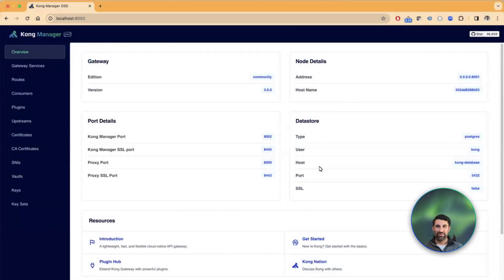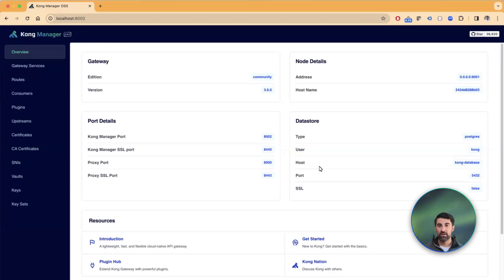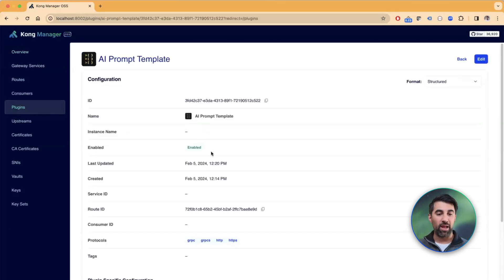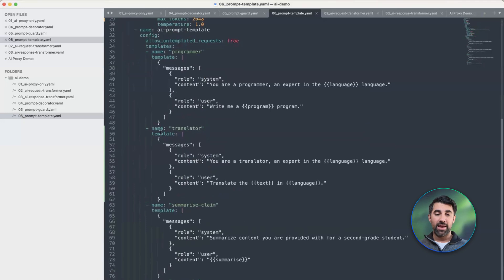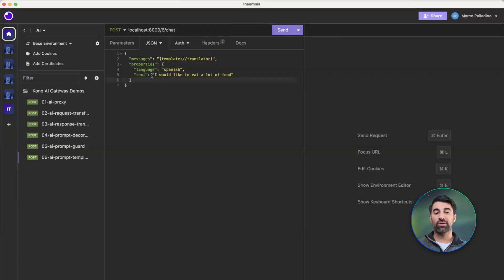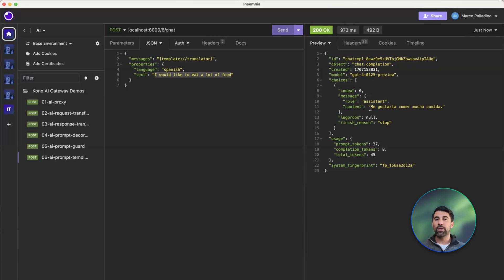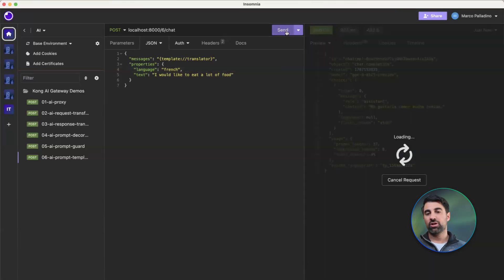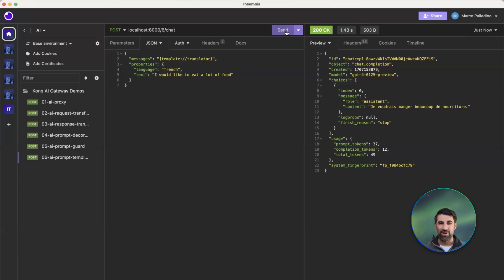AI Prompt Template Plugin Demo: AI Gateway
Build AI contexts better.
Centrally manage the contexts and behaviors of every AI prompt for security and more.

Dive into the innovative world of AI Prompt Templates with Marco Palladino, CTO and Co-founder of Kong, in this hands-on demo.

🔧 Installation Steps:
1. Make sure your Kong Gateway is fully operational.
2. Implement the AI Prompt Template Plugin
3. Design templates for a variety of AI requests, such as translations or data processing, ensuring consistency and efficiency across your AI operations.
4. Assign the AI Prompt Template plugin to your services and specify your desired LLM provider, such as OpenAI, to process these templated requests.

📝 Post-Setup:

1. Utilize API clients like Insomnia to send requests using your templates, verifying their correct execution and response.
2. Update templates as needed.
3. Use prompt templates to enforce approved prompts, minimizing the risk of unapproved or malicious AI requests.
4. Extend AI functionalities to your entire API ecosystem with no additional coding, streamlining the integration process and ensuring a consistent, AI-enhanced experience across all services.